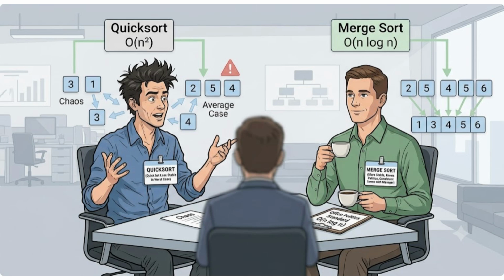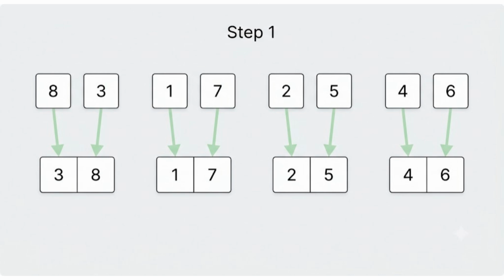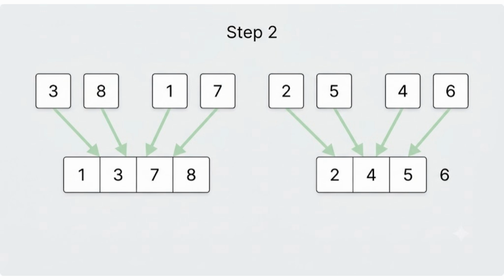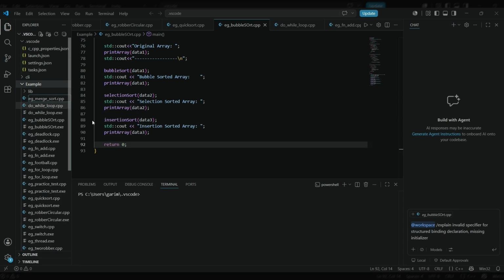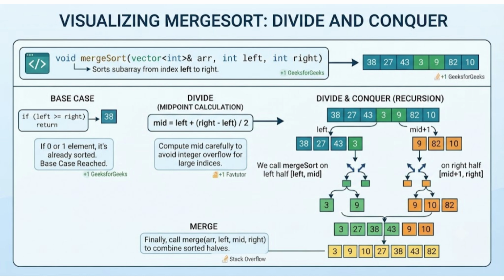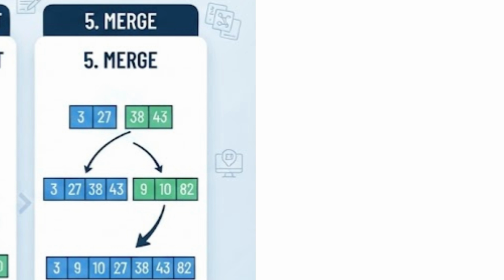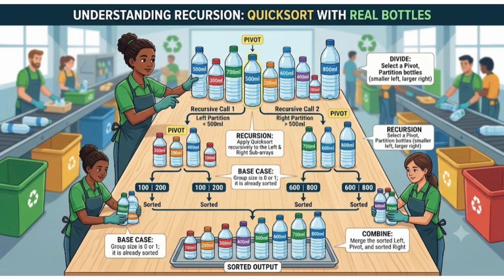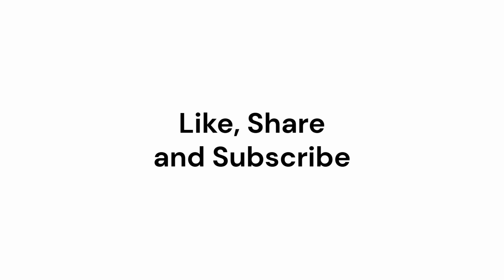DSA MergeSort Vs QuickSort | Recursion